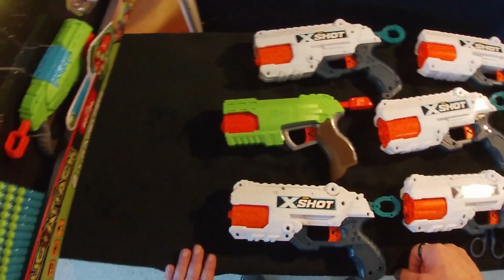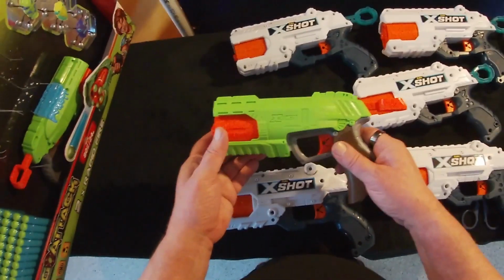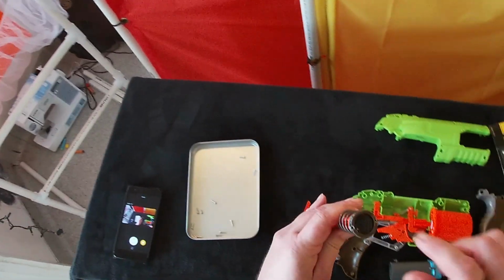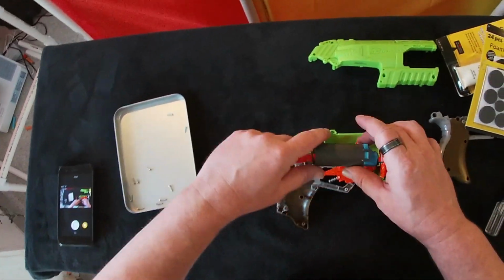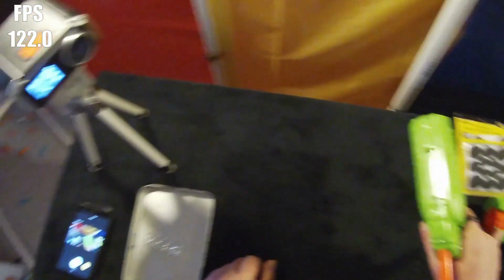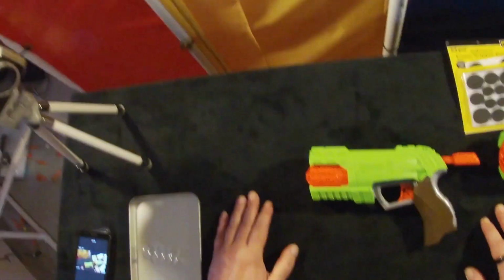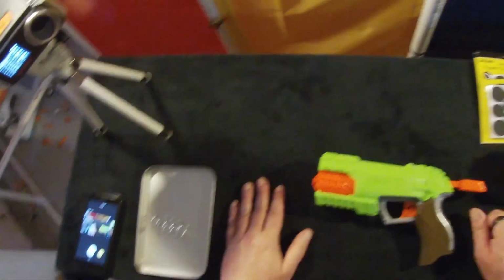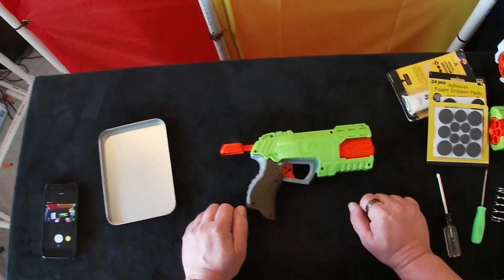SIMPLE K25 Spring Upgrade for X Shot Rapid Fire & Reflex 6! The Blasters of Dollar General Pt.2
This is the 2nd of two videos discussing the blasters that are available at Dollar General stores, while I put some K25 spring in a Zuru X Shot Rapid Fire. I hope this helps you get great results also! Enjoy!